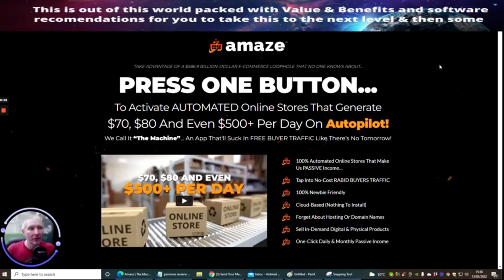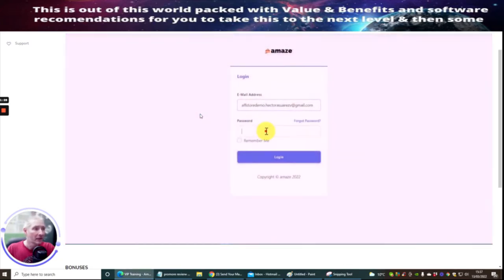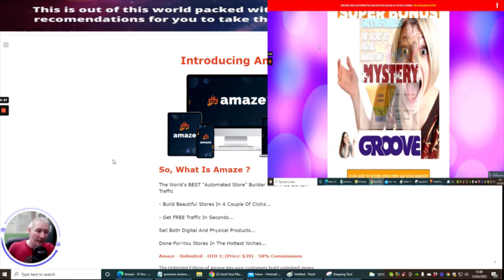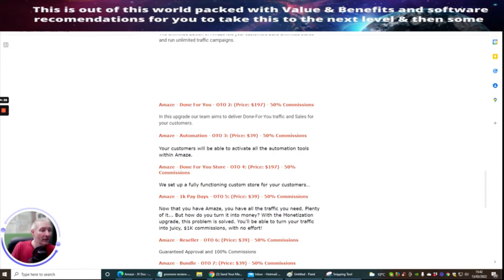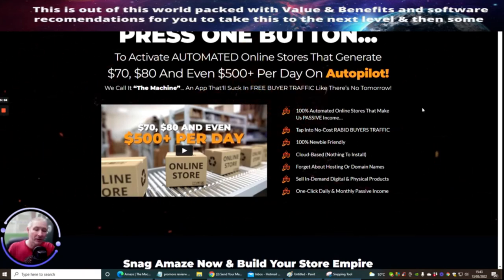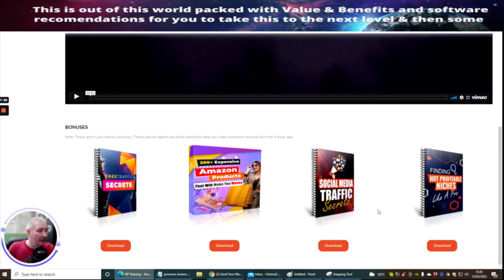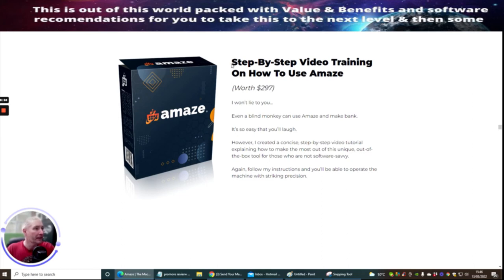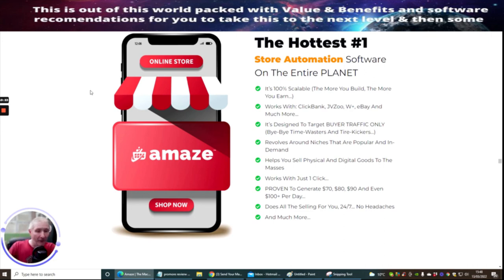Amaze Review - automated digital & physical store setup and create system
Amaze Review - automated comm store setup and create a system

Great software here for Digital and physical products to sell online

Super Bonus included with this product Limited to 50 sales only
500,000 credits rewarded for my own mailer Elitelistclub.com, you can use Plus

Hugely discounted Limitless plus free Promotion offer

Amaze Review, Amaze review Demo, Amaze review Bonus, Amaze review Bonuses, Amaze Review Honest opinion, Amaze review Revealed extra, Get Amaze review by Darren Brown,Amaze review Tutorial, Amaze review Walkthrough, Amaze review Preview, Amaze review only bonus, What is Amaze review, Do I need Stock Hub review, Amaze review will help you build products